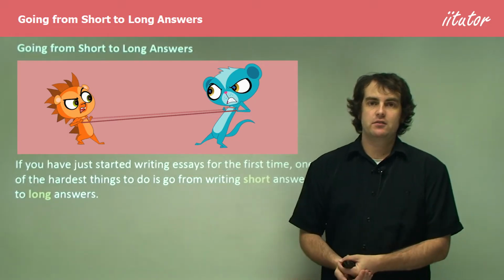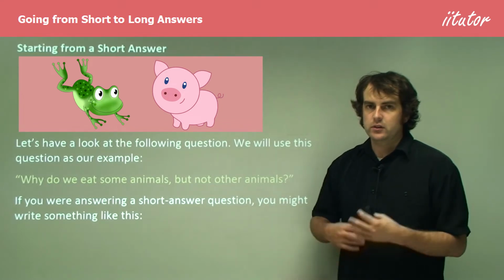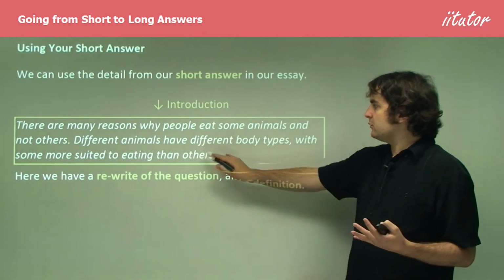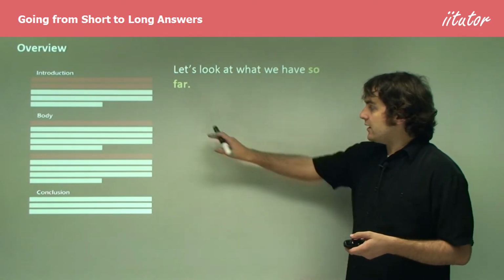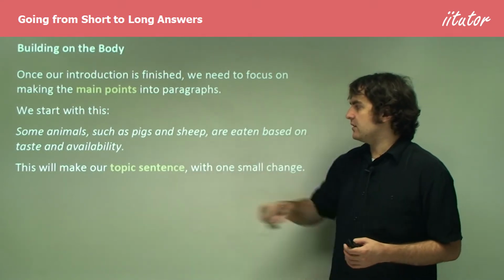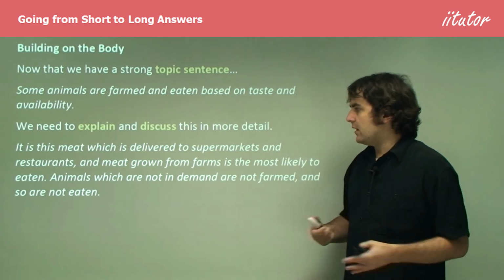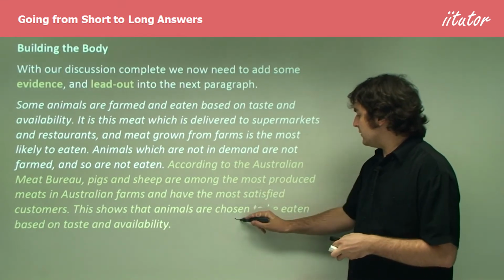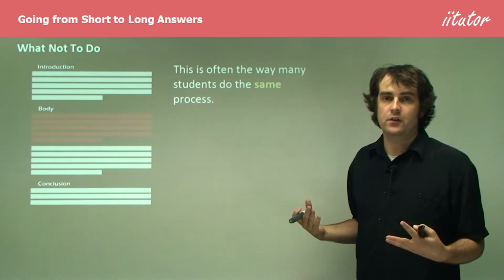Essay Writing Examples | How to Write a Good Essay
Timeline
0:00 intro
0:07 Going from Short to Long Answers
0:59 Starting from a short answer
1:47 Using Your Short Answer
3:17 Overview
4:17 Building on the Body
5:51 Building the Body
7:02 Finishing it Off
7:35 What Not To Do
9:18 Conclusion

Going from Short to Long Answers
If you have just started writing essays for the first time, one of the hardest things to do is go from writing short answers to long answers. This lesson will use a few tips to help you easily reach the word limit.

Starting from a Short Answer
Let’s have a look at the following question. We will use this question as our example:
“Why do we eat some animals but not other animals?”
If you were answering a short-answer question, you might write something like this:

There are many reasons why people eat some animals and not others. Different animals have different body types, some more suited to eating than others. Some animals, such as pigs and sheep, are farmed and eaten based on taste and availability. Other animals, such as toads, are unable to be eaten or are not enjoyed by many people.

Using Your Short Answer

We can use the detail from our short answer in our essay.
There are many reasons why people eat some animals and not others. Different animals have different body types, some more suited to eating than others.

Overview
To finish the introduction, we just need to add what the main points are. i.e.
- Some animals are eaten because of their taste and availability
- Some are not enjoyed or are harmful.

Building on the Body

Once our introduction is finished, we must focus on making the main points into paragraphs. We start with this:

Some animals are farmed and eaten based on taste and availability.
We cut out “such as pigs and sheep” so we can use it as part of our evidence.

Now that we have a strong topic sentence…

We need to explain and discuss this in more detail.

This meat is delivered to supermarkets and restaurants, and the heart grown from farms is the most likely to be eaten. Animals not in demand are not farmed and so are not consumed.

Building the Body

With our discussion complete, we need to add some evidence and lead into the next paragraph.

Some animals are farmed and eaten based on taste and availability. This meat is delivered to supermarkets and restaurants, and the heart grown from farms is the most likely to be eaten. Animals not in demand are not farmed and so are not consumed. According to the Australian Meat Bureau, pigs and sheep are among the most produced meats on Australian farms and have the most satisfied customers. This shows that animals are chosen to be eaten based on taste and availability.

Finishing it Off
You must write the next paragraph and wrap it up with a strong conclusion.

This is often the way many students do the same process.
However, if you do this, you will run out of things to write very quickly.
Your answer will also not be as good.

Conclusion
Remember to watch the videos again if you are stuck, take notes, and always try to start good habits.